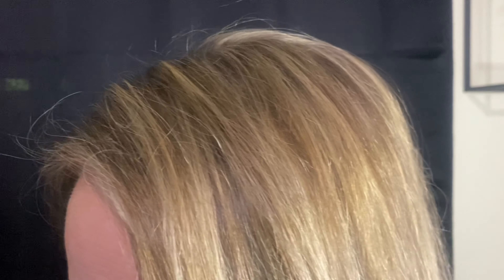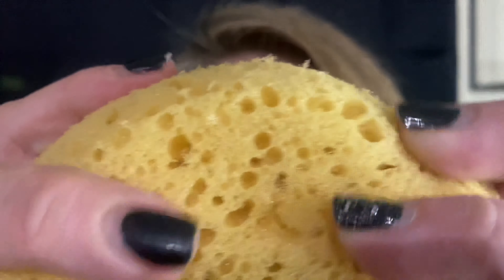🧽 🧼 ASMR Very Relaxing Spa Facial Cleaning 🧤